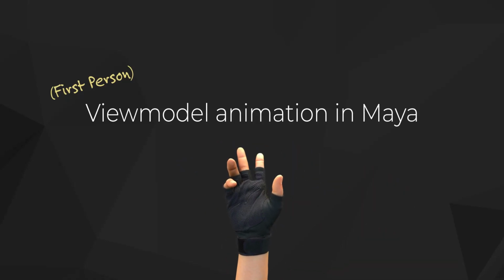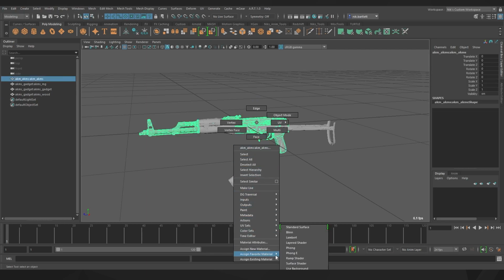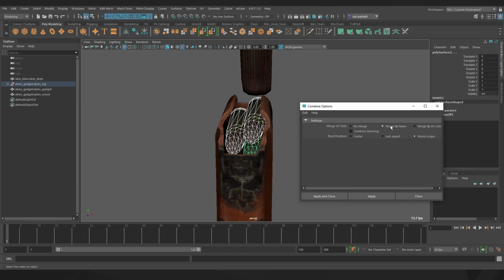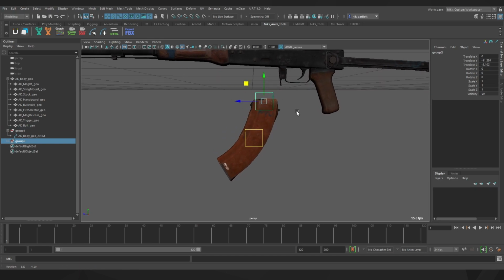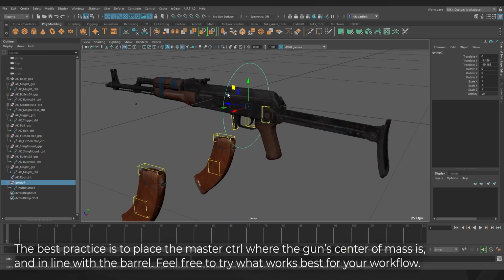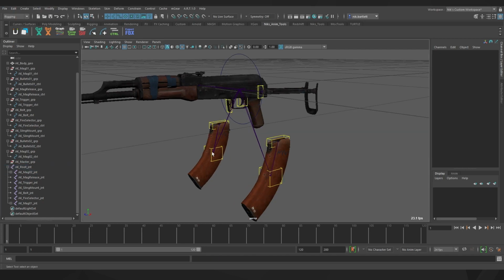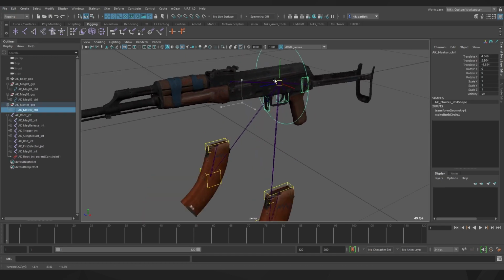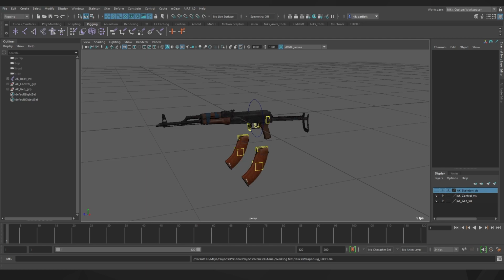How to Rig a Gun in Maya - Viewmodel Tutorial Series pt1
Ever want to set up your own gun rigs in Maya? Here's how to do it!
Run into problems? Parts 2 and 3 might cover your issues!

Timestamps:
Intro 0:00
Importing and textures 1:25
Separating the meshes 3:01
Placing control curves 4:52
Adding joints 7:08
Skin binding 9:35
Constraints 10:09
Outro 13:07